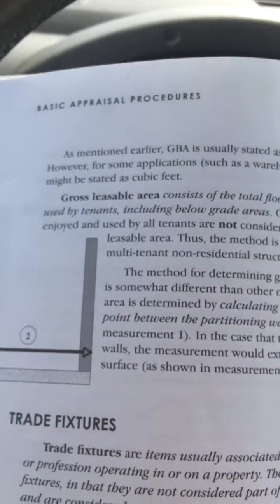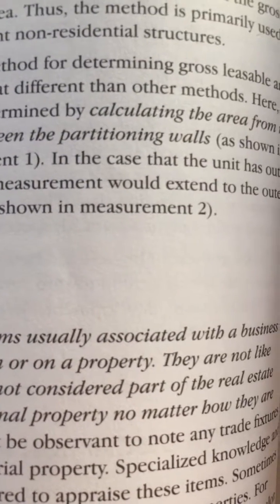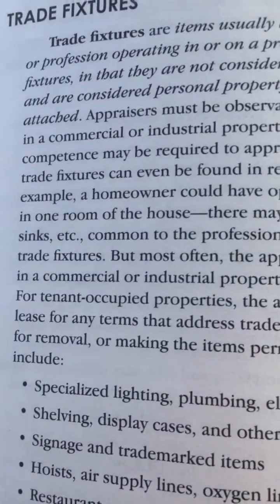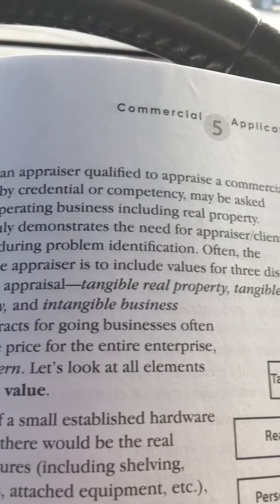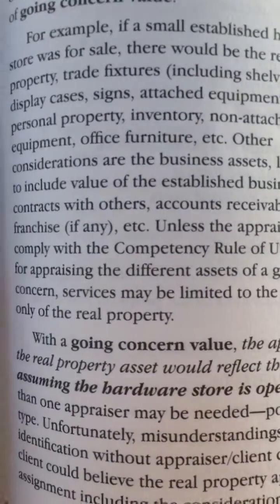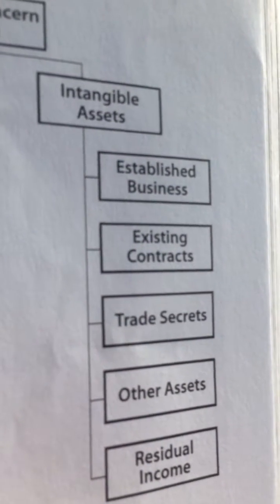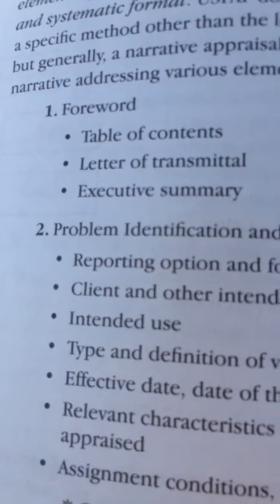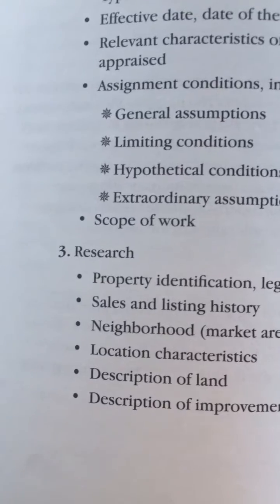Basic Appraisal Procedures pgs 170 - 173